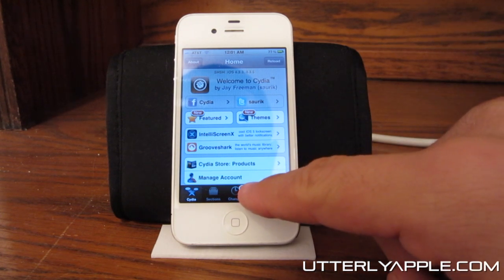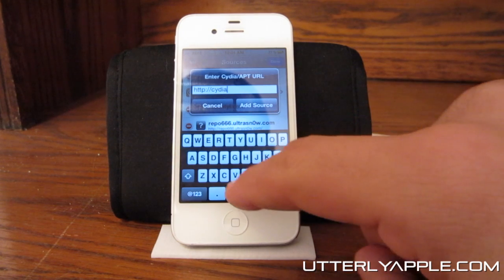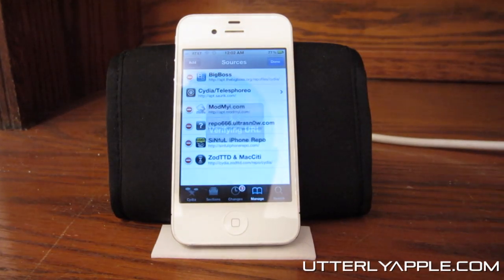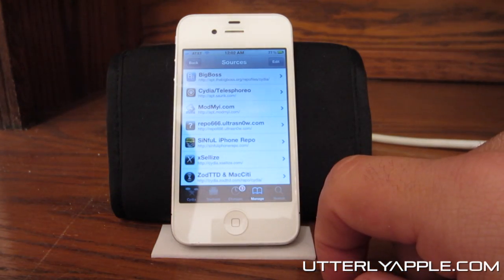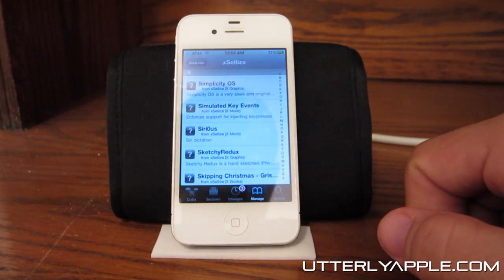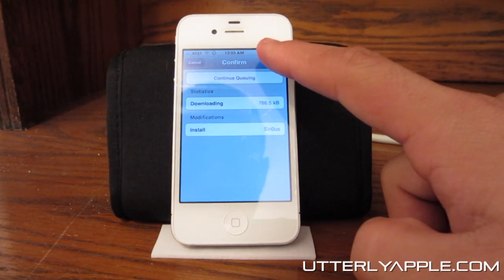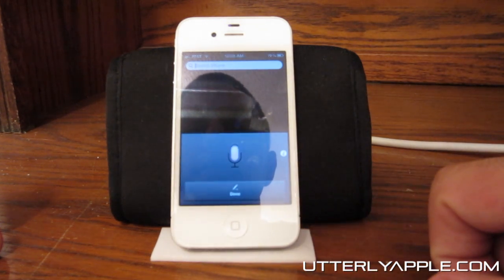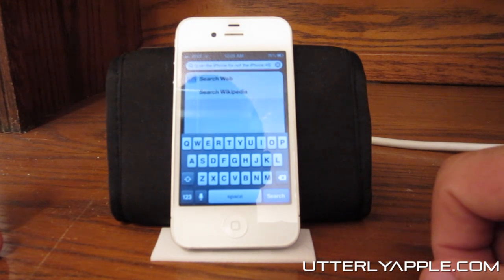Siri Dictation(Siri0us) for iPhone 4, 3GS, & iPod Touch 4g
Siri0us is a Siri dictation tweak for the iPhone 4, 3GS, and iPod Touch 4g. It allows you to have some of the features that are available on Siri for the iPhone 4S. The source you need to add to Cydia is